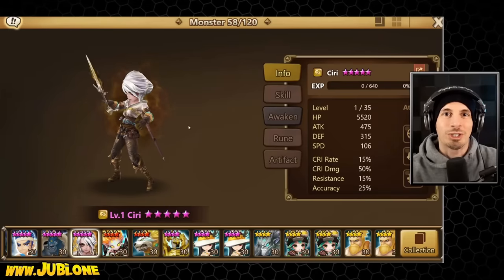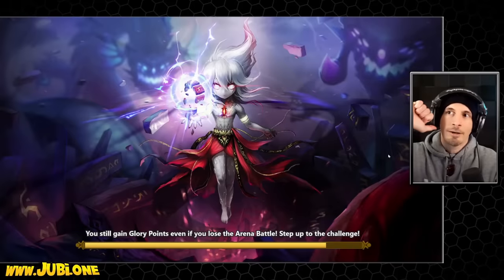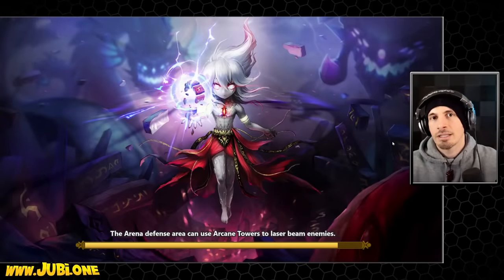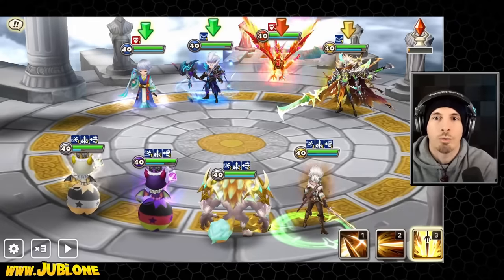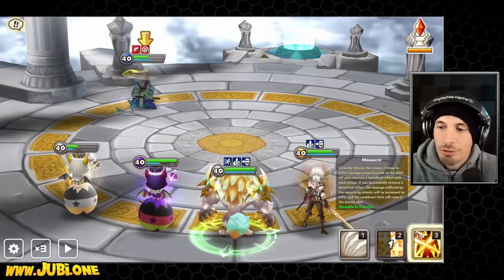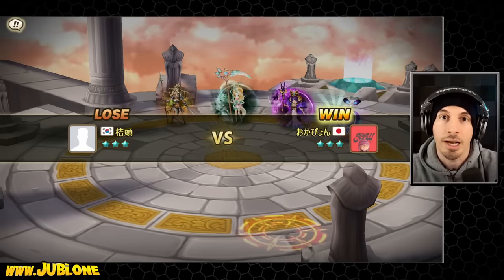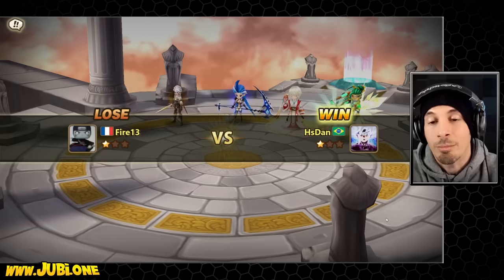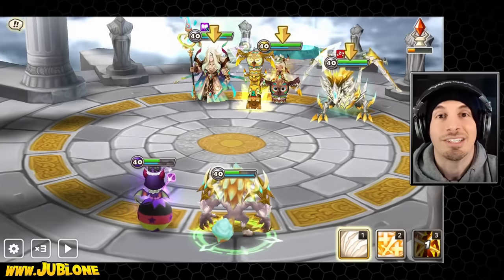We finally got one... BUT...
It's on the wrong account.. of course.